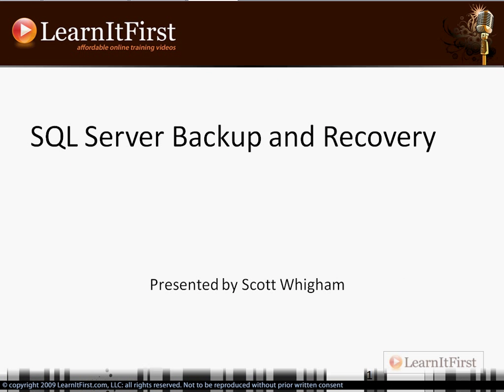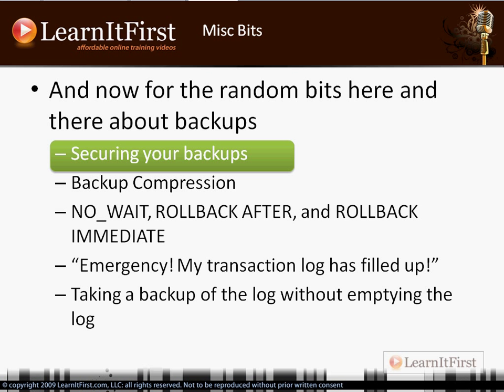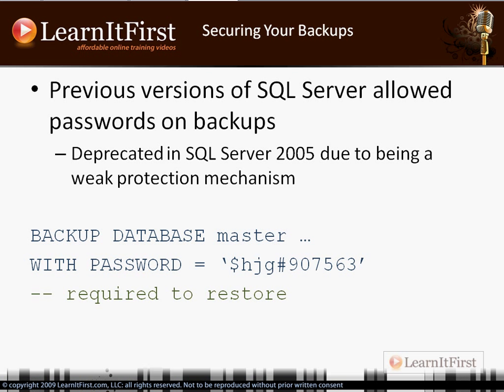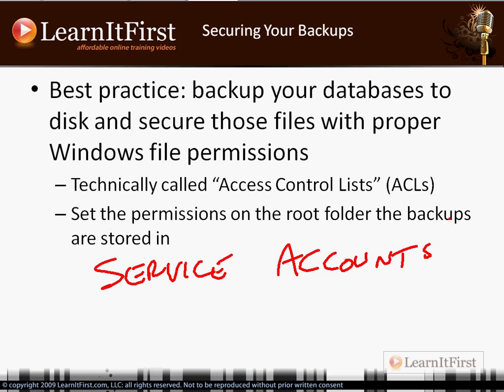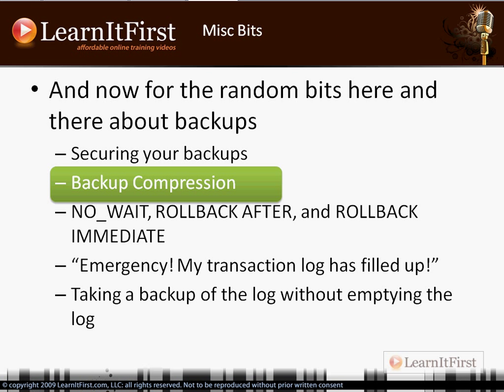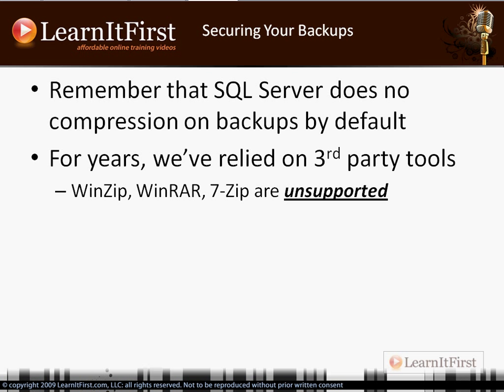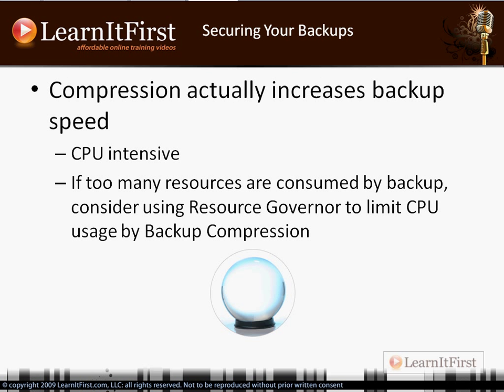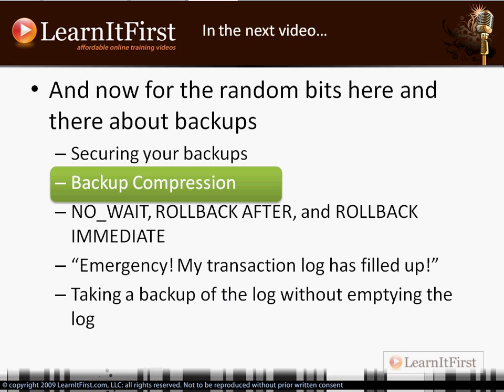SQL Server Backup Compression and Security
In this video we will discuss a couple miscellaneous bits and pieces about backups before we can start our restore process.We will specifically lecture on backup compression and backup security in this video.

Highlights from this video:

- Securing your backups and best practices
- New feature in SQL Server 2008: Backup Compression
- Compression and backup speed